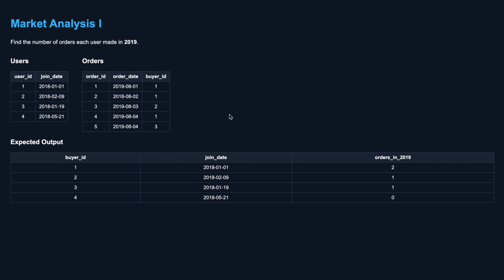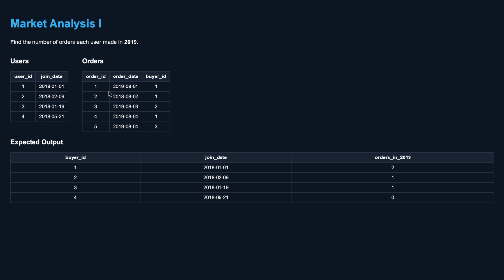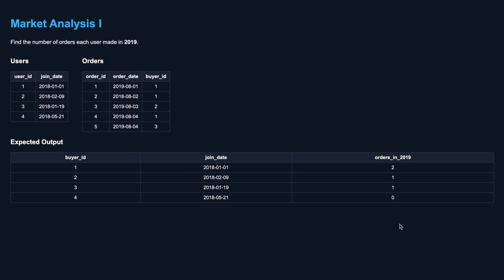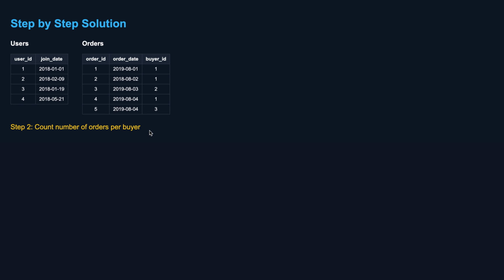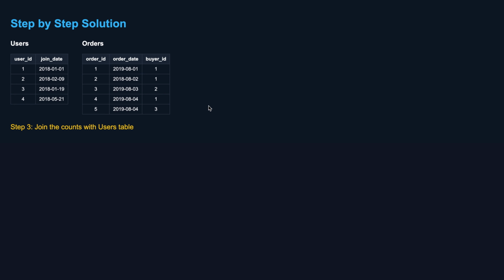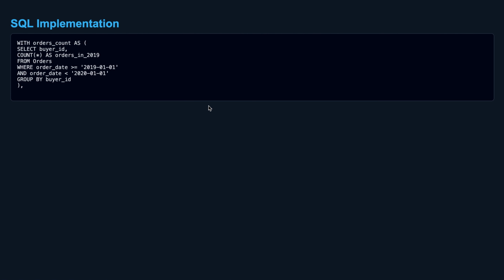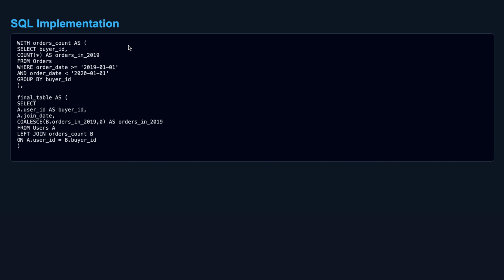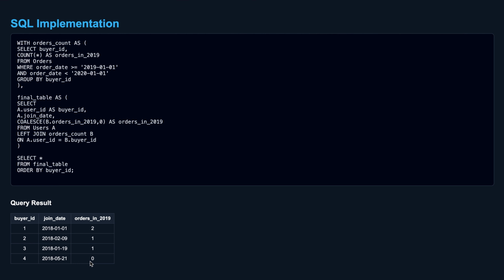FAANG SQL Interview Question #4 | Market Analysis I | SQL Interview Trick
SQL Interview Question for Data Engineering Interviews – Market Analysis I from LeetCode explained step-by-step.

This SQL problem tests your ability to work with joins and aggregations, a pattern frequently asked in Data Engineering and Analytics interviews at Big Tech companies.

Try solving the problem yourself before watching the explanation.

📊 Problem Summary

You are given two tables:

Users table

user_id

join_date

favorite_brand

Orders table

order_id

order_date

item_id

buyer_id

seller_id

Your goal is to find, for each user:

• Their join date
• The number of orders they made in 2019

Even users who made zero orders should be included.

This problem tests your understanding of joins, filtering, and aggregation logic in SQL.

💡 Concepts Covered

COUNT aggregation

Filtering with conditions

Writing interview-ready SQL queries

These concepts are commonly tested in interviews at:

Amazon

Google

Microsoft

Uber

Airbnb

💻 SQL Solution Explained
SELECT
u.user_id AS buyer_id,
u.join_date,
COUNT(o.order_id) AS orders_in_2019
FROM Users u
LEFT JOIN Orders o
ON u.user_id = o.buyer_id
AND YEAR(o.order_date) = 2019
GROUP BY u.user_id, u.join_date;

This video is perfect for:

• Data Engineers preparing for Big Tech interviews
• Software Engineers transitioning into Data Engineering
• Data Analysts improving SQL skills
• Students practicing SQL interview questions

📚 SQL Interview Question Series

This video is part of a series solving SQL Interview Questions asked in FAANG and top product companies.

Data Engineering Coding Problems

Spark & Big Data Concepts

System Design for Data Engineers

Real Big Tech Interview Experiences

New SQL interview questions and explanations every week.

SQL interview questions for data engineers
LeetCode SQL solutions
SQL join interview questions
SQL aggregation problems
Data engineering SQL practice
SQL coding interview problems